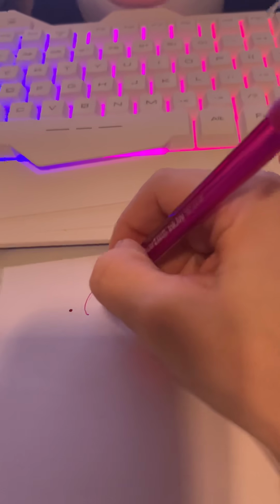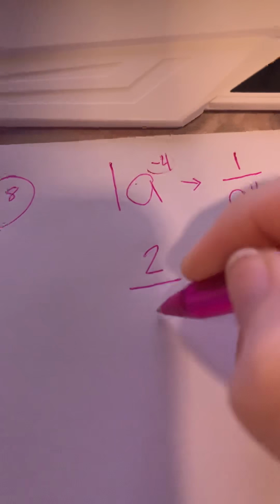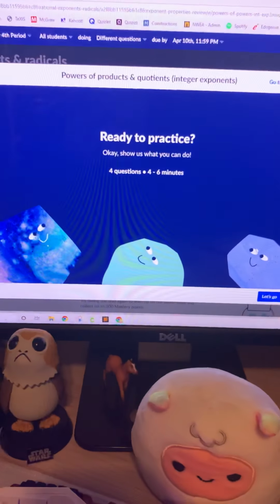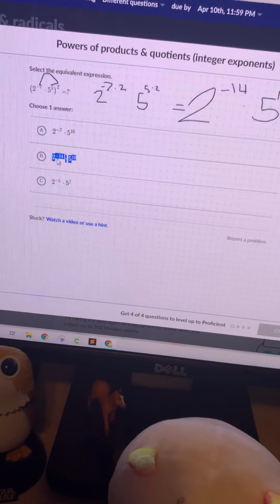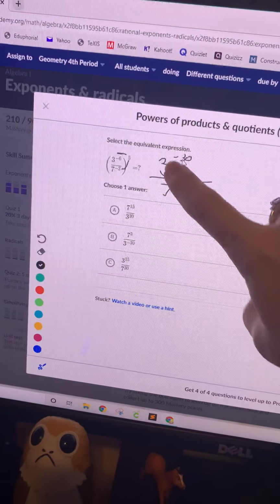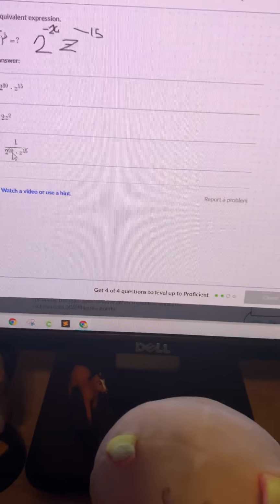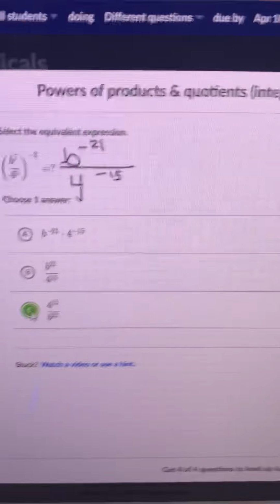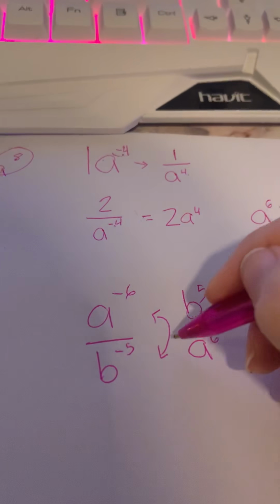Powers of products and quotients extra help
Extra help for the 2nd practice section for the lesson exponent properties review lesson in the unit exponents and radicals in the algebra 1 course of khan academy